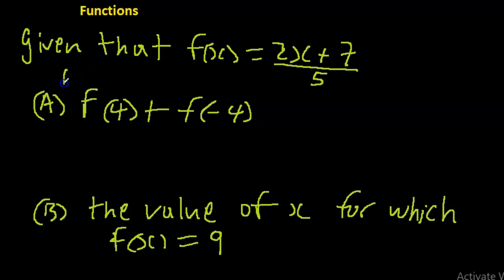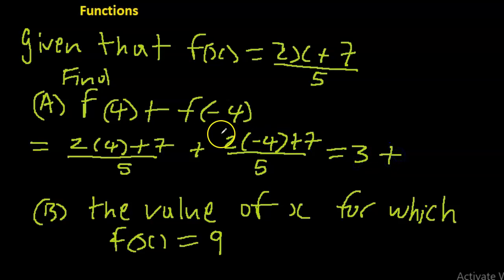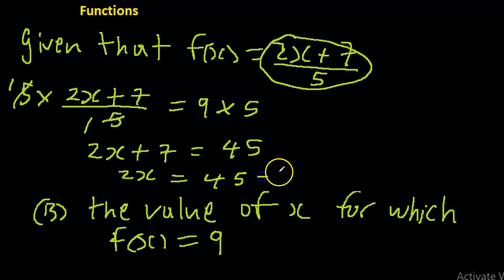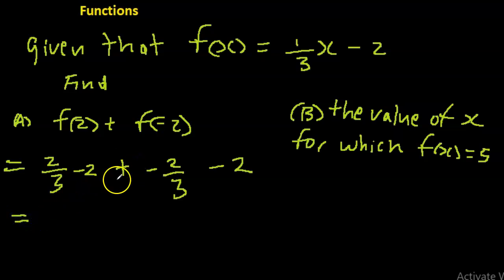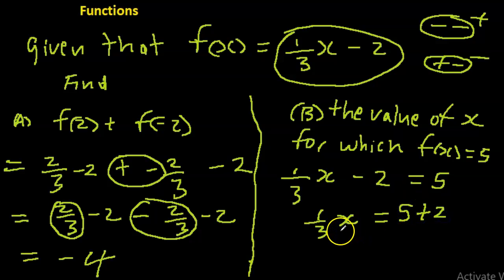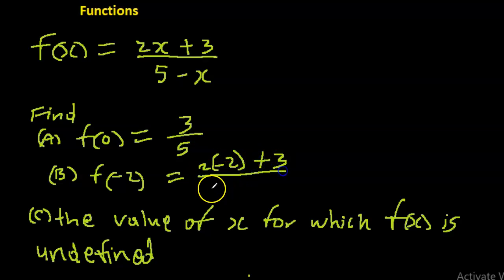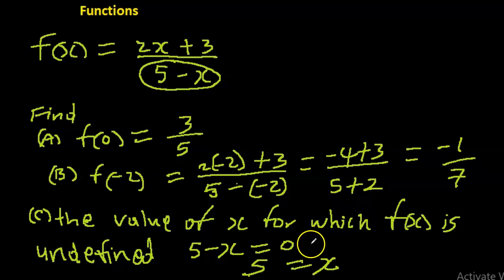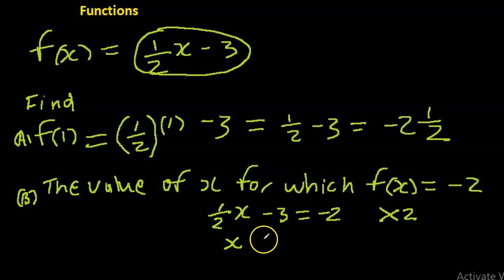Functions 3: Mathematics: CXC Past Papers: Adobe Math Lab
adobe mathlab
Adobe Mathlab
Adobe MathLab